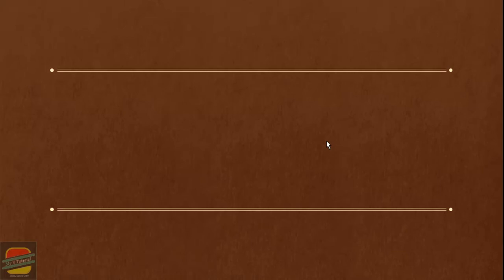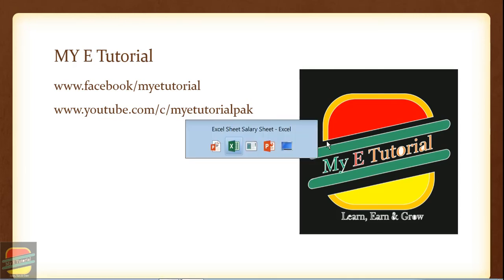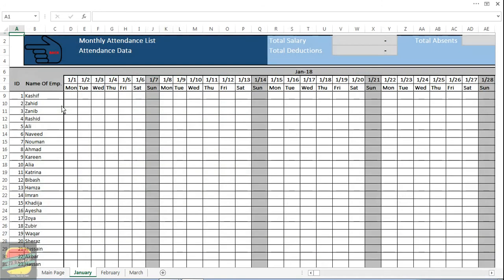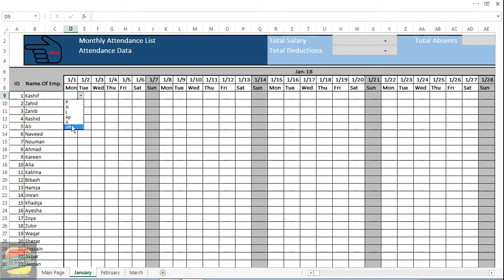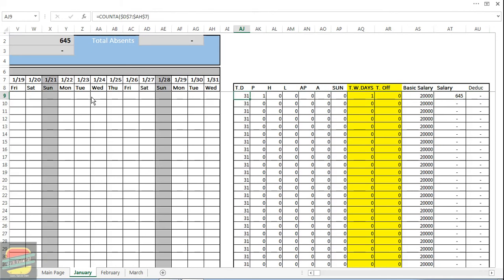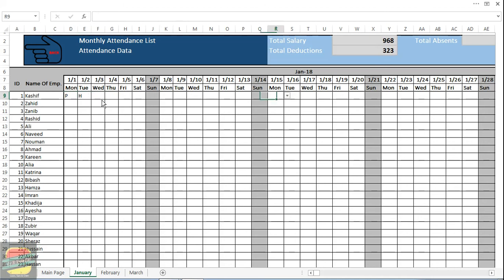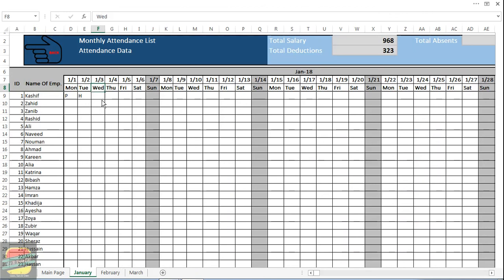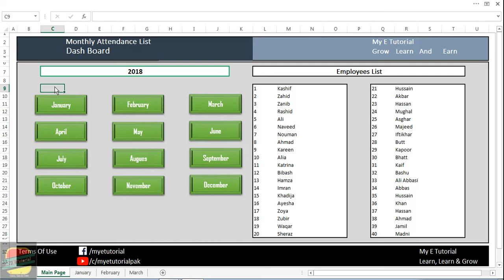Attendance Tracker & Salary Sheet Automation | MS Excel 2013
i used these function to prepare attendance tracker & salary sheet like advanced excel, attendance attendance sheet, learn excel in hindi, microsoft excel, macro, vlookup, hlookup, index match, if formula in excel in hindi, ms excel advanced formula and functionadvanced excel, microsoft excel advanced formula & function, macro, vba, data validation, scanerio , pivot table, data table, advance vlookup, hlookup, index & match formula, accounting program, best of excel, excel in hindi, microsoft excel in hindi, learn advanced excel in hindi, sumif & sumifs, if formula, subtotal, developer tab in ms excel in hindi, conditional formatting, charts graphs, slicer, solver, dynamic range, offset formula, advanced filter, access to excel data import, consolidate, what if analysis, protect of excel, track changes, Sum formula of ms excel, subtraction formula in ms excel, advance formatting in ms excel, Data validation in ms excel, Drop down list in ms excel, advance conditional formatting, sumif formula in ms excel, sumifs formula in ms excel, Advance filters in ms excel, boarder in ms excel, protect workbook in ms excel.